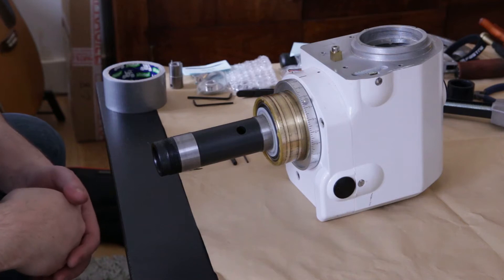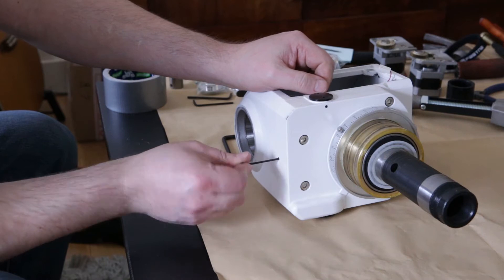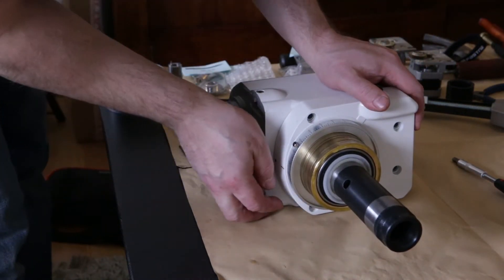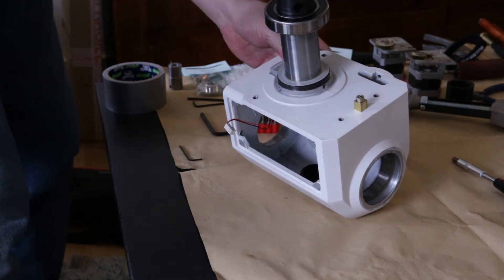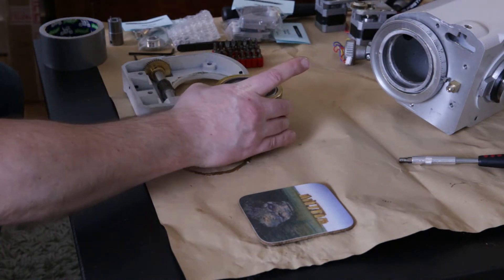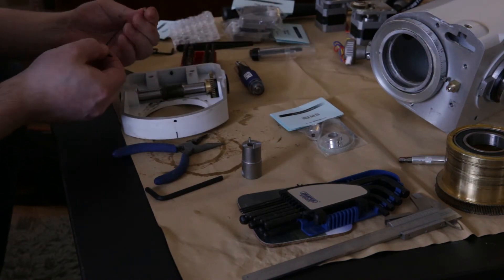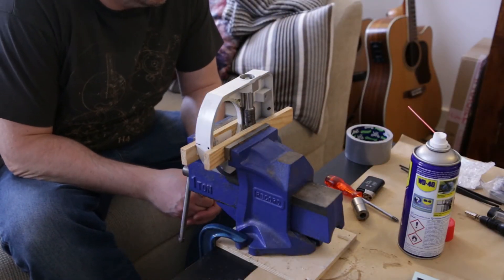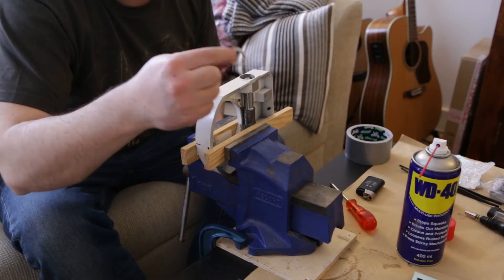NEQ6 Belt Mod Part05 - Removing RA Axis Gear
Part05 - Removing RA Axis Gear